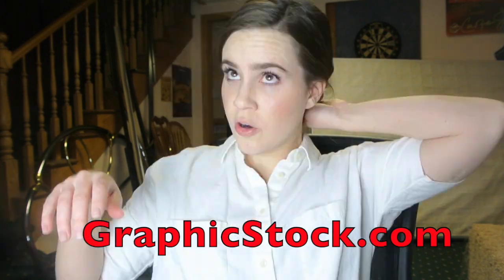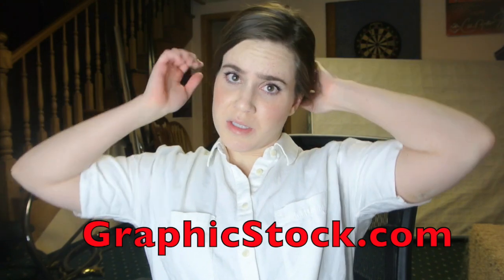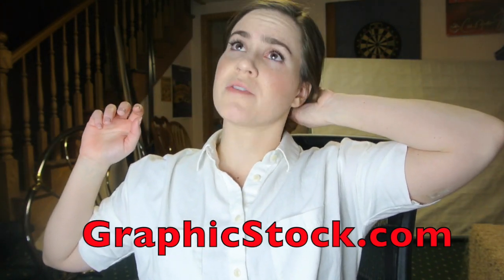My daily (more or less) makeup routine.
I use graphicstock in my real actual life and you should too